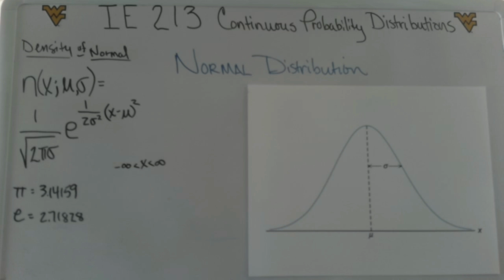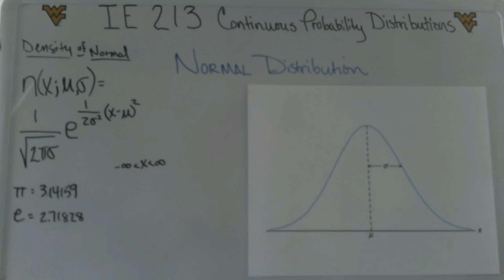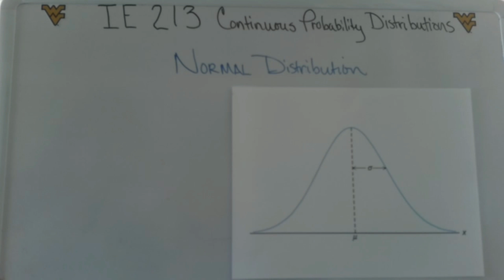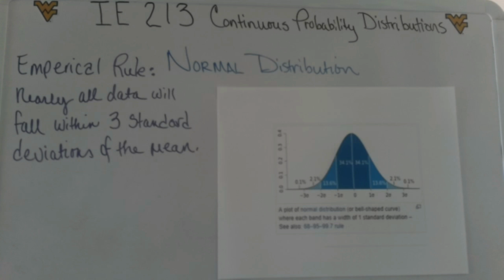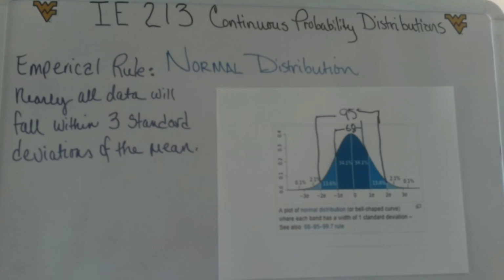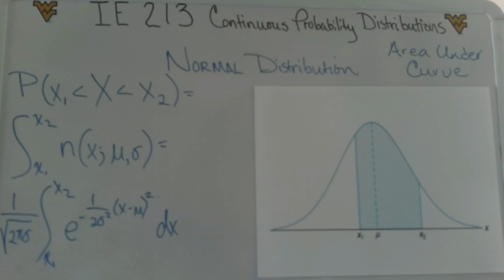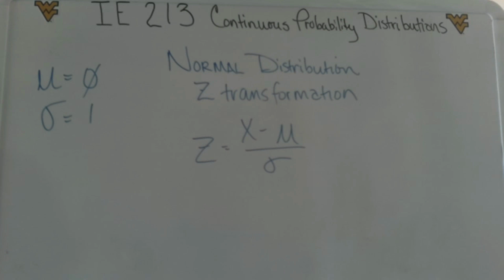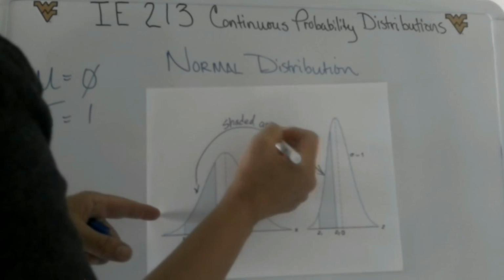Lesson 36 The Normal Distribution